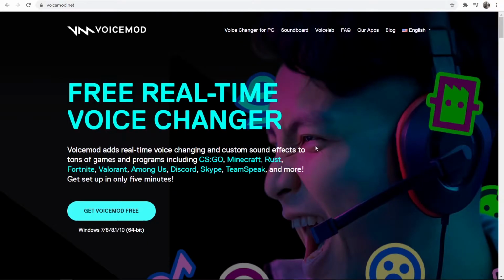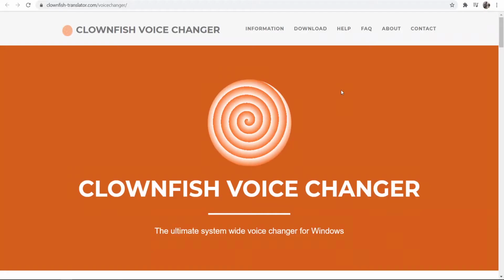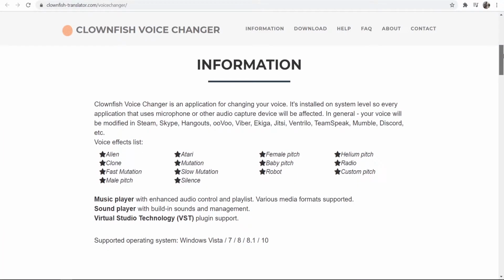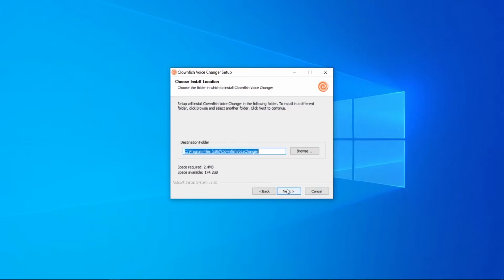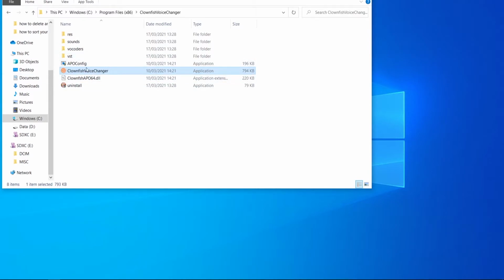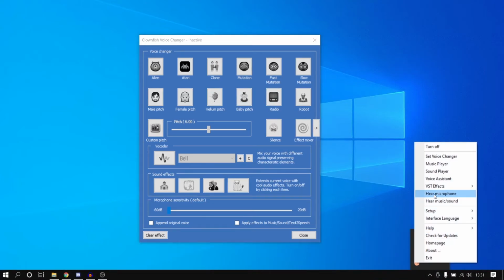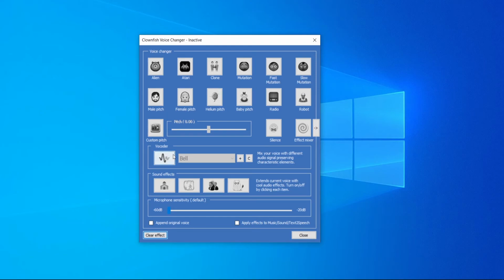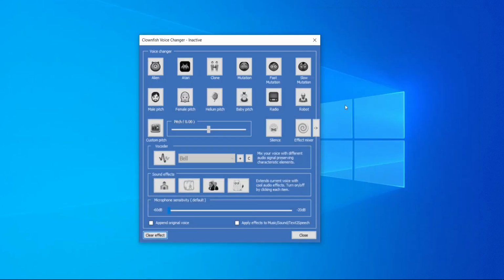How To CHANGE YOUR VOICE on Discord in 2021 (Step By Step) | FREE Discord Voice Changer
How To CHANGE YOUR VOICE on Discord in 2021 (Step By Step) | FREE Discord Voice Changer. Follow this step-by-step guide to changing your voice on Discord in 2021. This video will be the only one you need to follow. Did this video help?